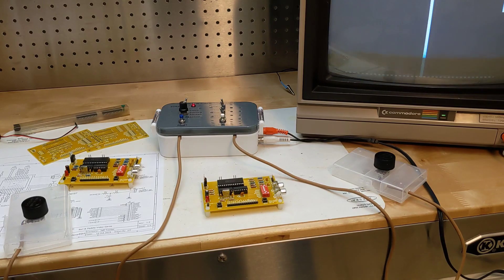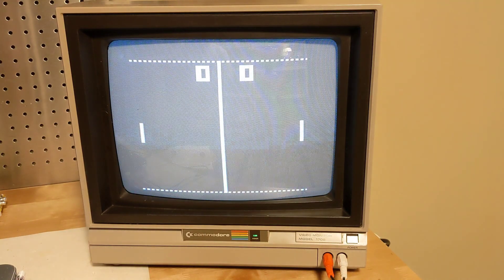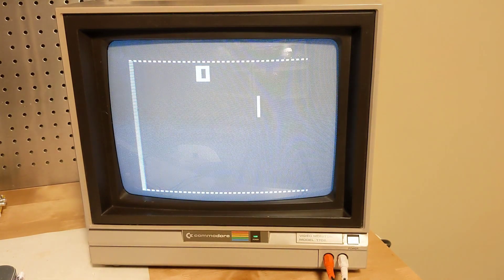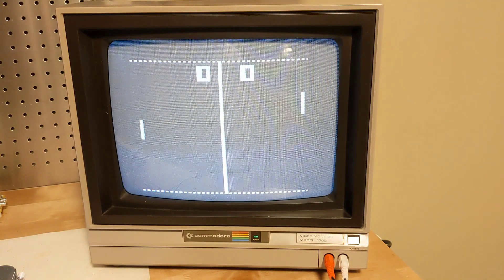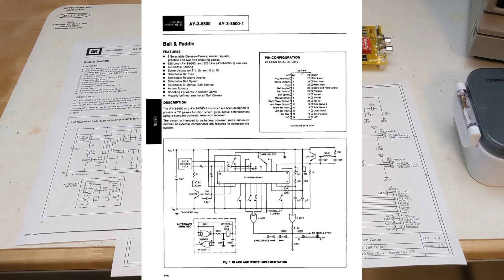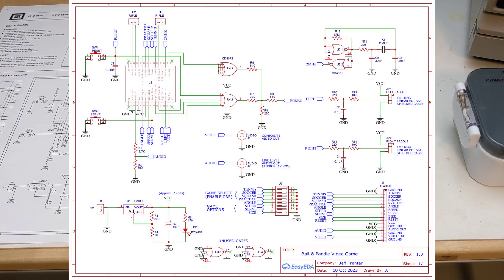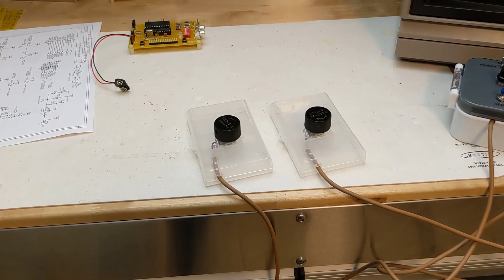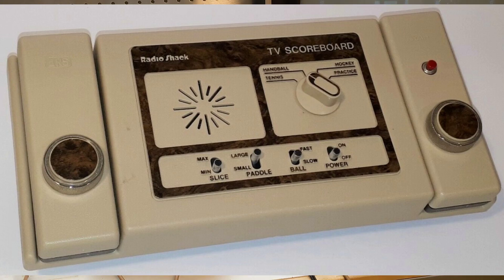First Generation Retro Video Game based on the General Instrument AY-3-8500-1 Chip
In this video I look at a retro video game I built using a chip commonly used in the first generation video games of the early 1970s.